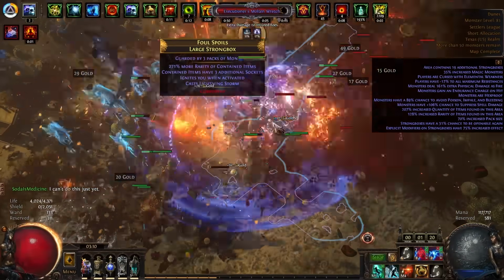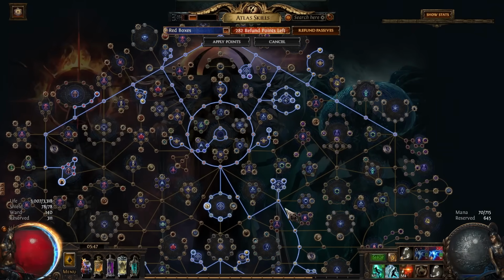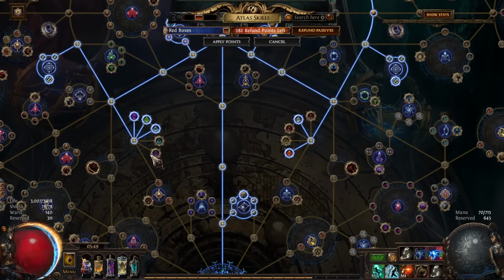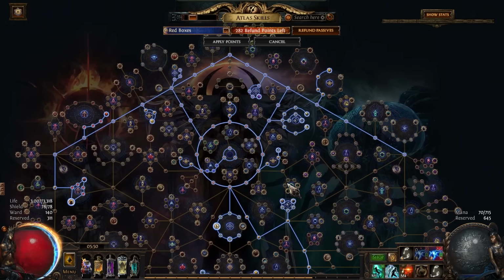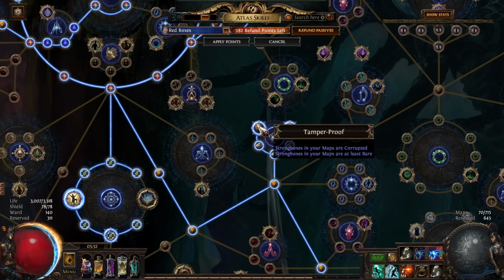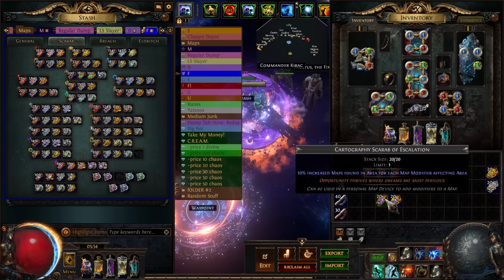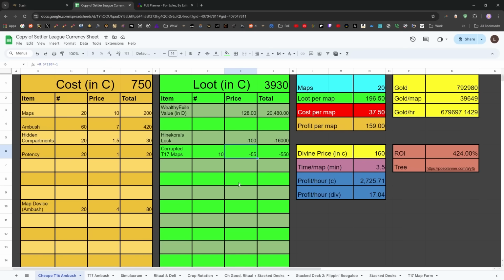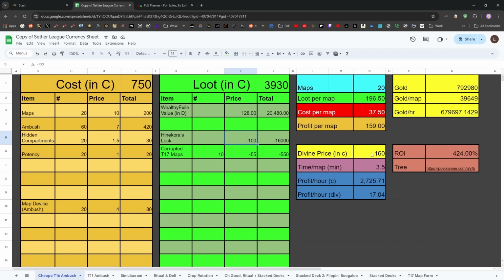T16 Strongboxes: PoE’s Most Popular Farm Strategy!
Alternate Title: Make 15+ Divines/Hr the Easy Way!

Chapters:
0:00 Intro
2:11 About the Strat
5:12 Atlas Passive Tree
9:14 Scarabs
11:52 Results
15:48 Conclusion